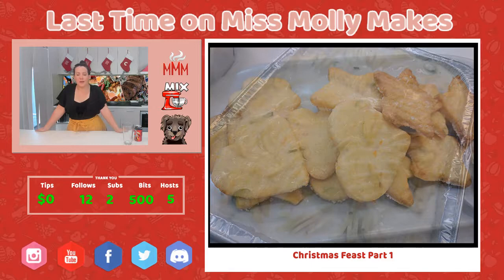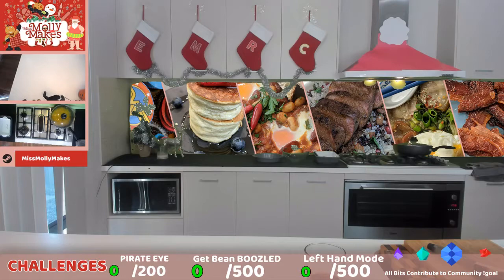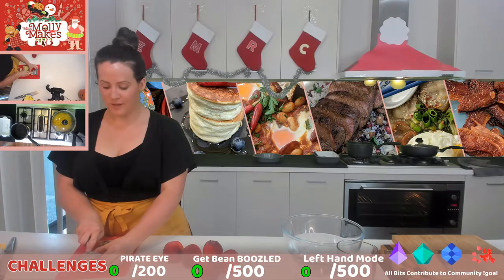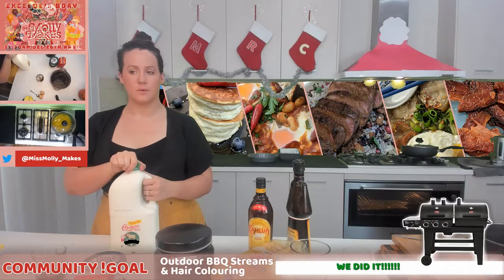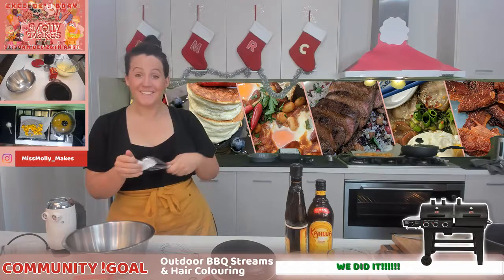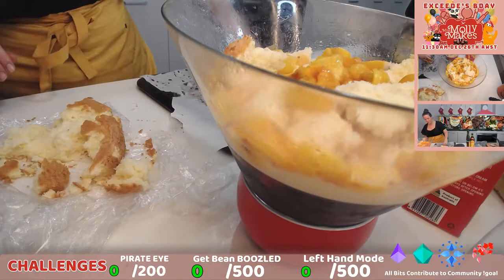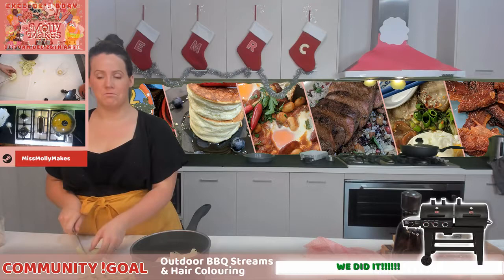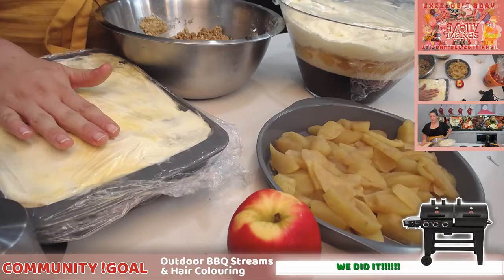Live Cooking | Christmas Cooking Part 2 | #299